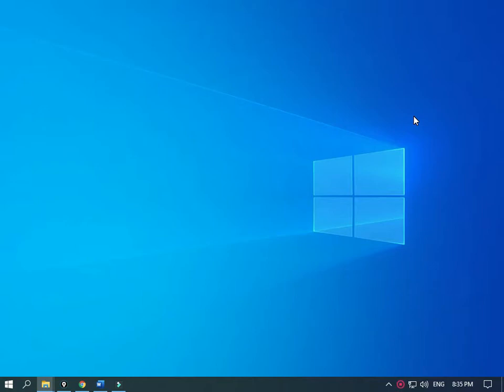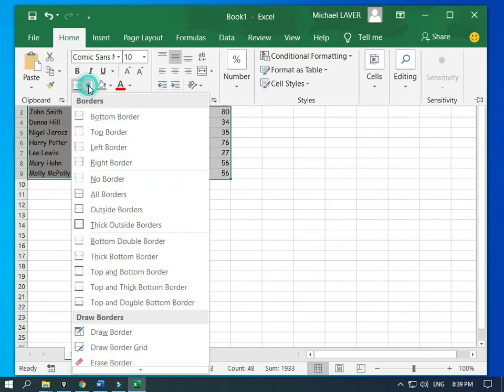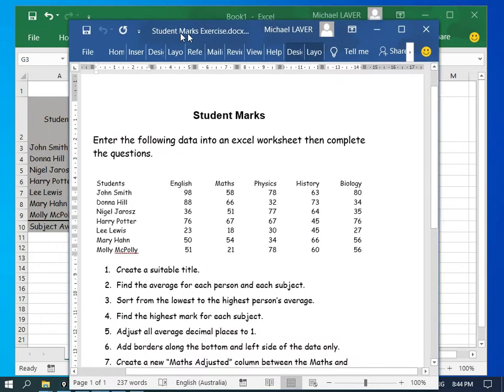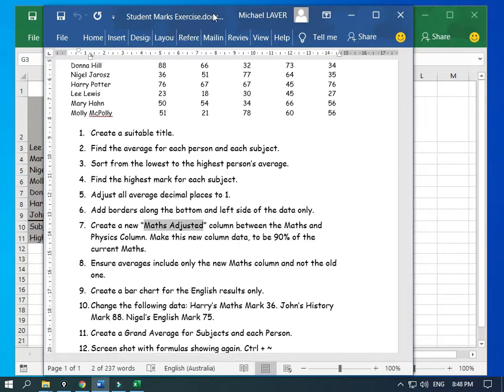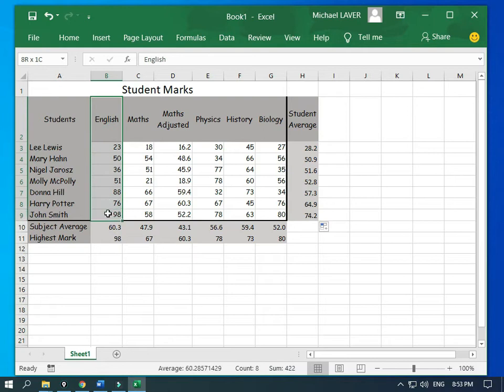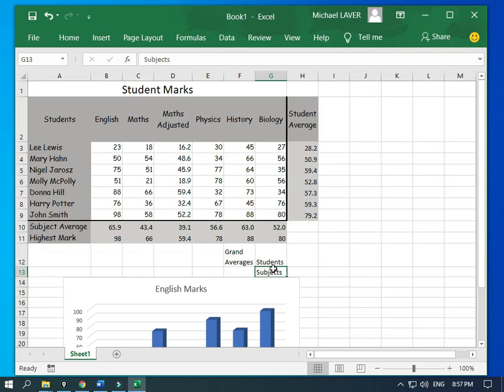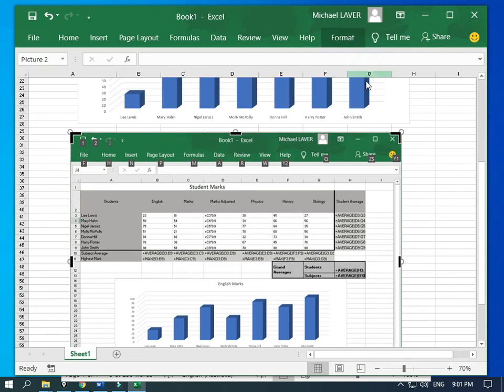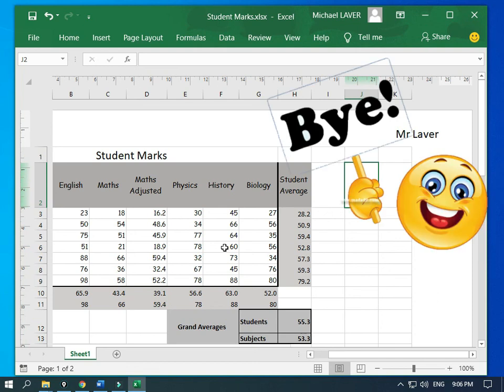Excel - Student Marks Exercise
Digital Technology and Computing Lessons for Middle to High School Students
Learning to use MS Excel - Student Marks Table